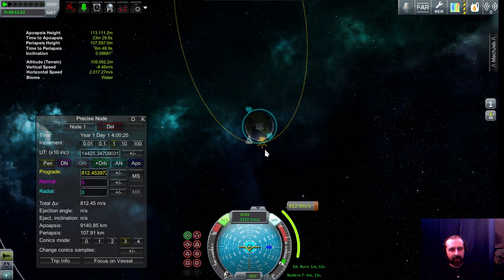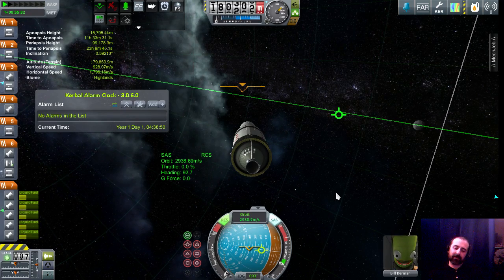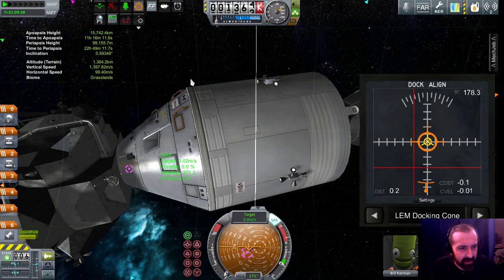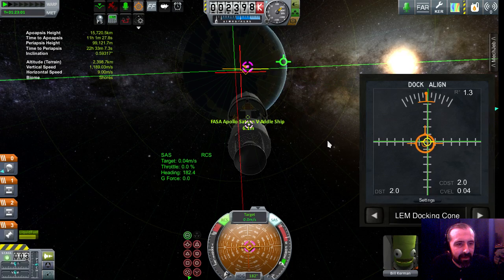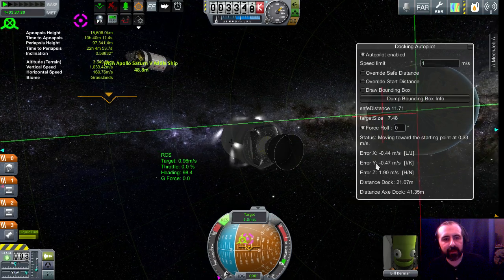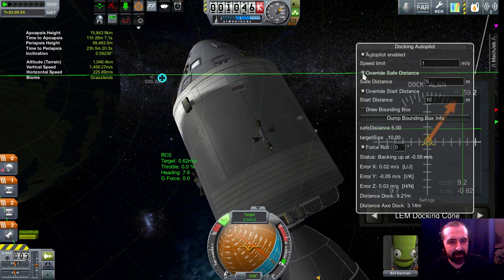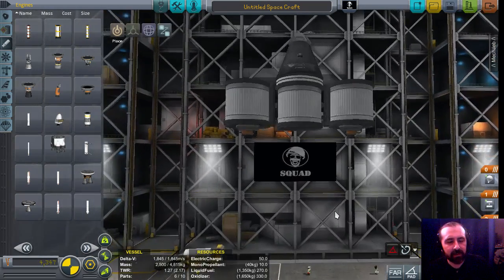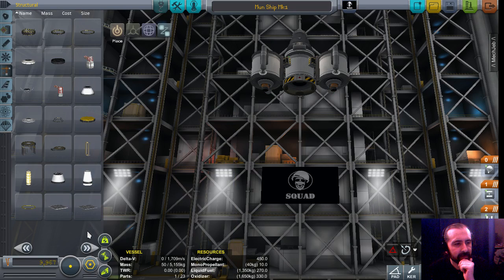PG - Homage to early spaceflight with FASA. Mercury, Gemini and Apollo 11! - 2 / 2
Using FASA, we do rough recreations of Mercury-Redtone and Mercury-Atlas missions, a Gemini mission, and Apollo 11.